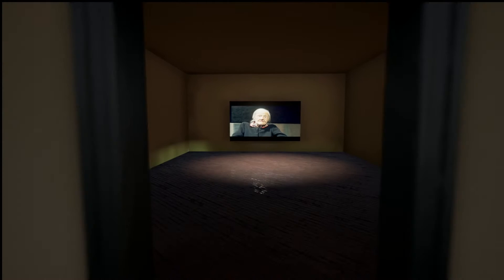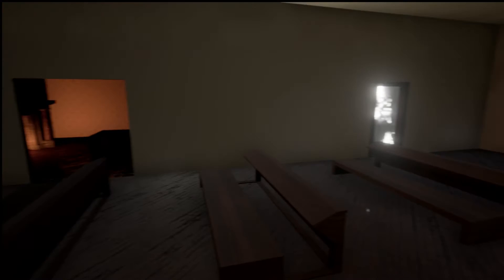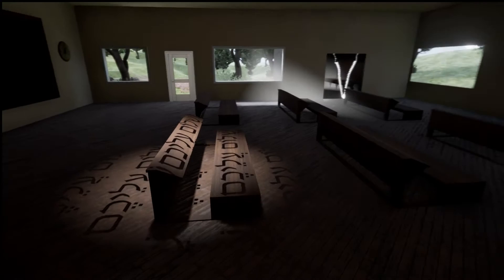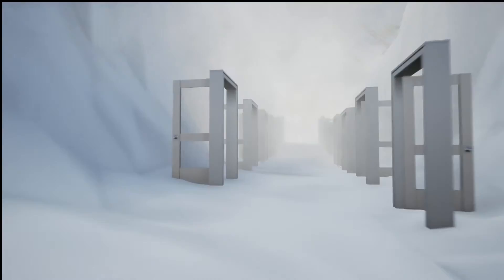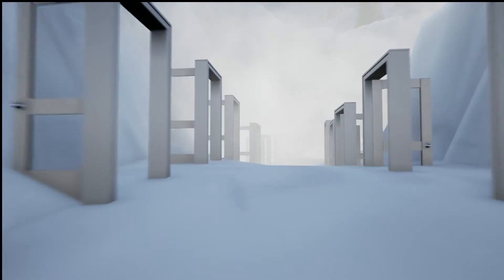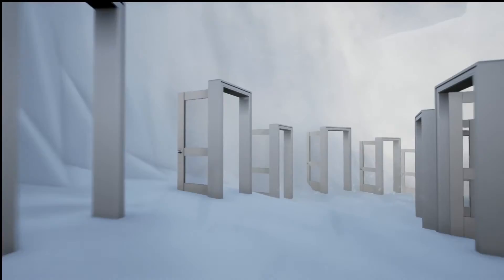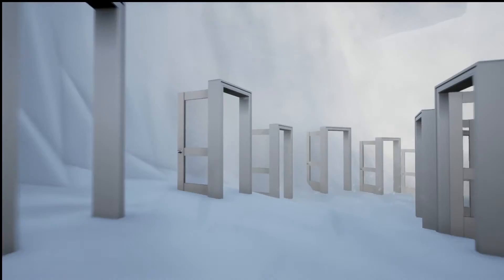Never Forget: An Architecture of Memory - Machinima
For those attending OCAD U's GradEx 101 this year, come visit and experience Never Forget with the Oculus Rift in room 354 of 100 McCaul! I will be present most of the time in this room throughout the exhibition, but may wander to the 2nd floor where this Machinima will be on display in the Great Hall with the other Medal winners.

I hope to have lots of visitors and meet some amazing individuals during this years GradEx!

Excerpt from Thesis paper

Never Forget: An Architecture of Memory is a virtual reality (VR) experience that serves as a digital form of a requiem or “sonic memorial” that “reskins” the player as an archeologist of memories that belong to ninety-three-year-old Anna van Vliet.  Her memories and lived experiences in the period prior to and including World War II (WWII) in the Netherlands are exhumed via the navigation and exploration of the created twenty-eight three-dimensional “lieux de mémoire” (memory spaces), or architecture of memory, which are contained within various rooms, spaces, environments, and objects of that particular time period.  Never Forget situates the player in this “prosthesis-memory” and reskins them as a witness to Anna’s memories, now transformed into digital memory artifacts, to convey the strong conflicting political and social undertones of the time, as well as to highlight the persecutory events of the Jewish people and others that transpired during WWII. ,  The narrative, while mostly linear, has non-linear paths that lead to different narrative spaces. This allows each player to have a different experience as they can visit these memory spaces in whatever order they please, as well as spend as much or as little time as they wish in each space. Just as Anna was a witness to events that transpired during the war, I too, through the creation of Never Forget, have taken on the role as a witness to her life and in doing so, have allowed those that experience Never Forget to become witnesses as well. Never Forget is history and memory turned into a virtual environment that instigates players who experience it “to search for the memorial in their own heads.”  Would the player have done the same thing and taken the same chances as Anna if they were in her position? Would the participant be active and have the agency to fight against inequality as she did, or would they be passive and just witness the atrocities before them?